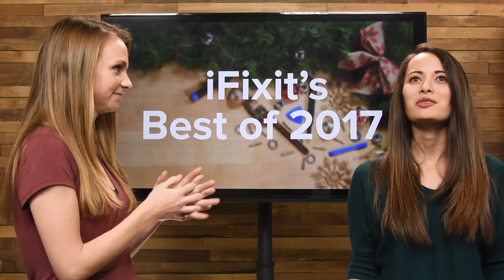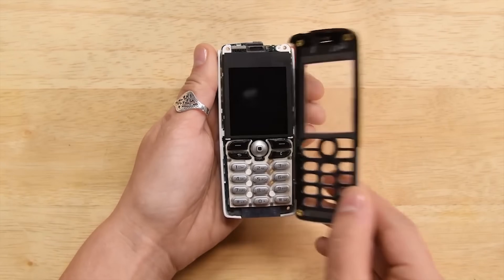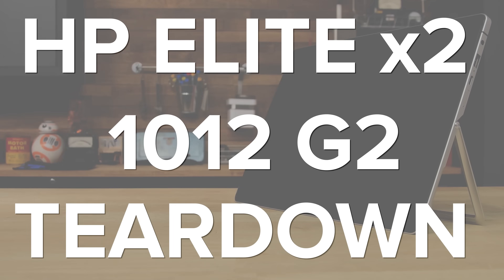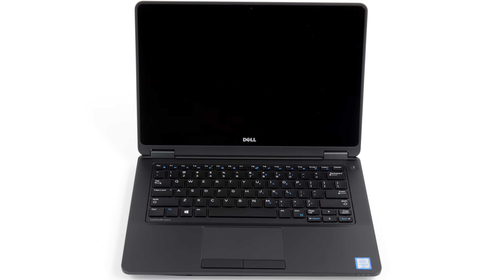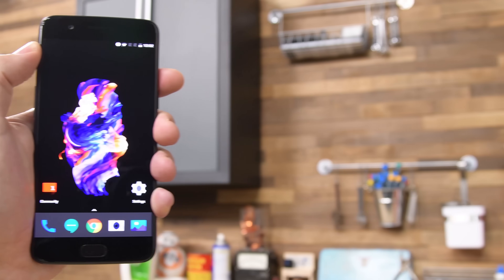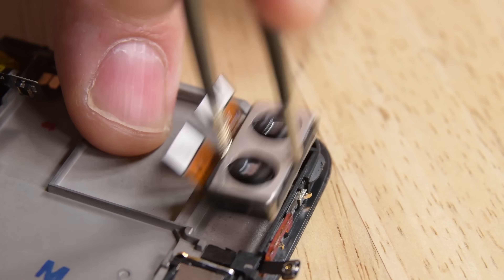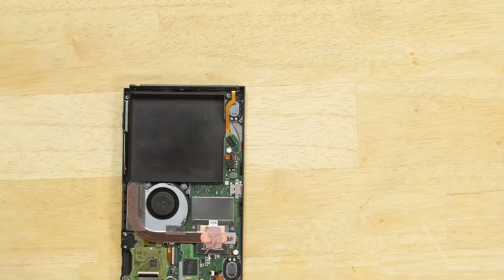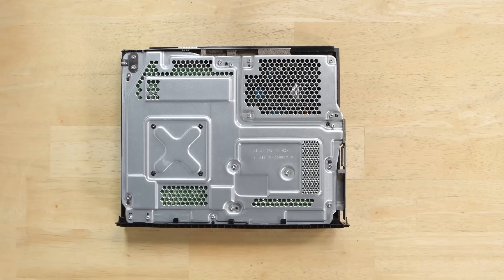iFixit's Most Repairable Devices of 2017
At the end of every year, iFixit takes a moment to look back on the all the devices that we have taken apart and acknowledge the devices that impressed us the most and the least. Here are the most repairable devices we tore down in 2017!

HP Pro X2 1012 G2 (9 out of 10)